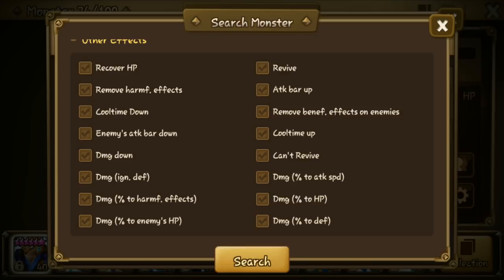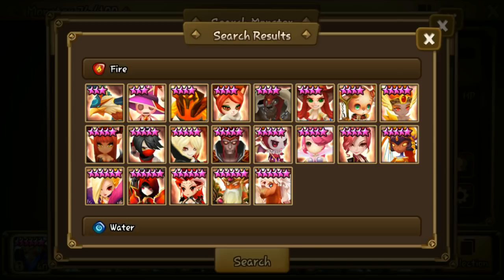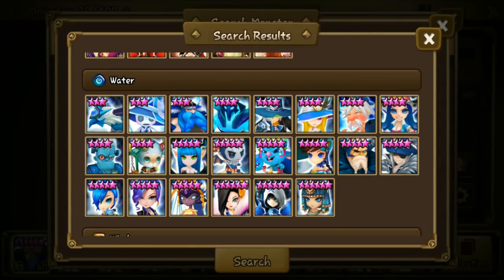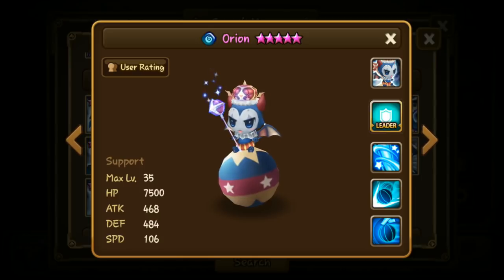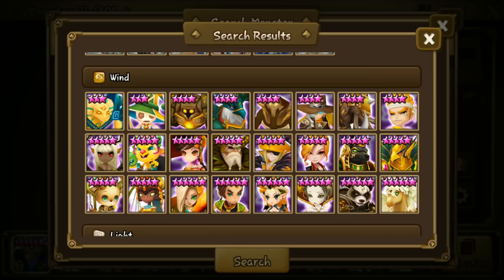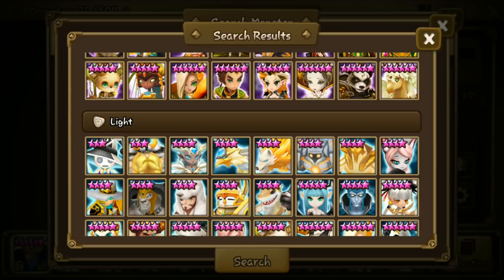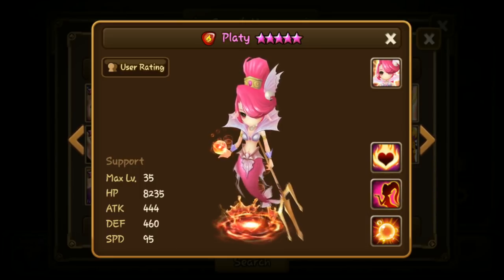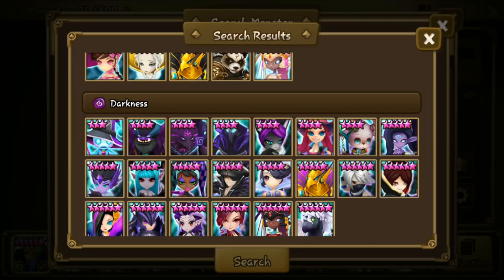Summoners War - AOE Attack Bar Boosters!!! World Arena Special League!!!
World Arena Special League is coming soon this weekend.
In this video, I take a look at monsters who have AOE attack bar boost skill.